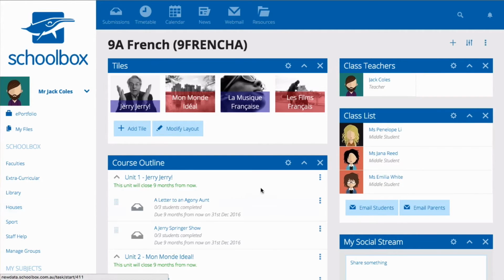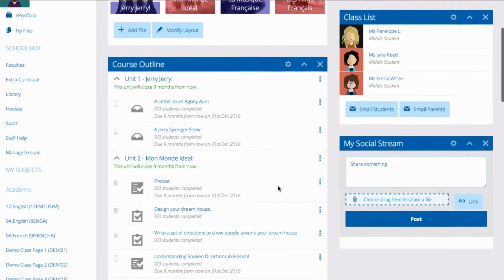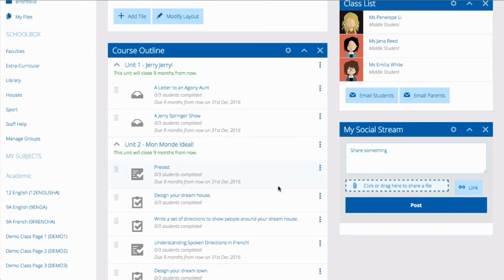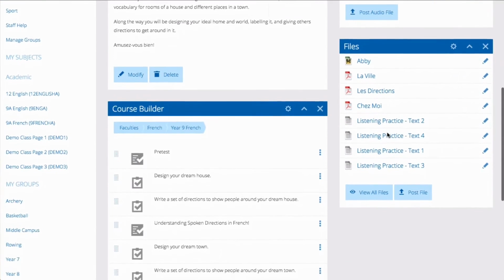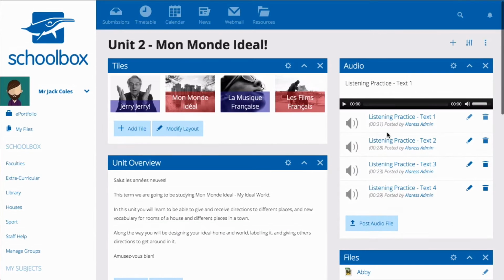Courses vs Class Pages - LMS Tools